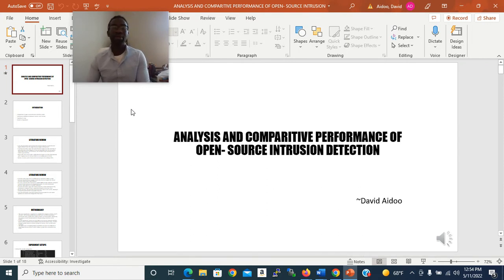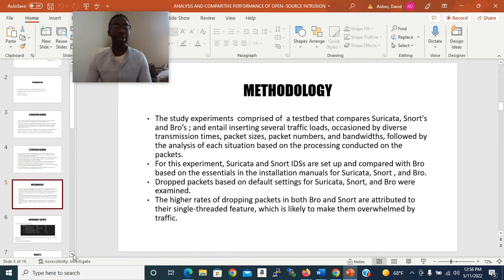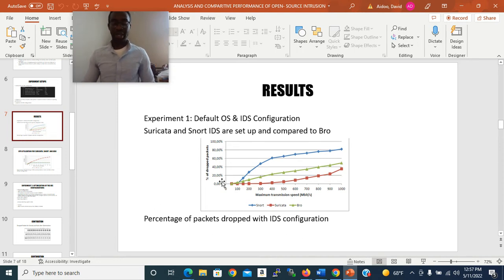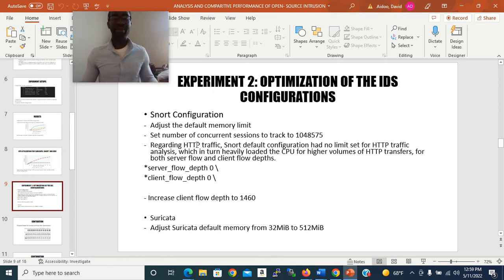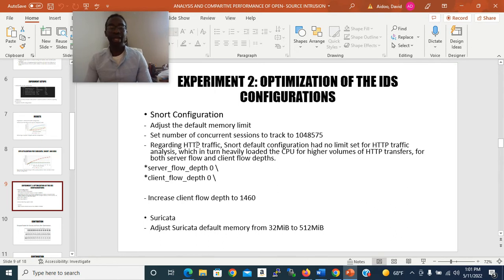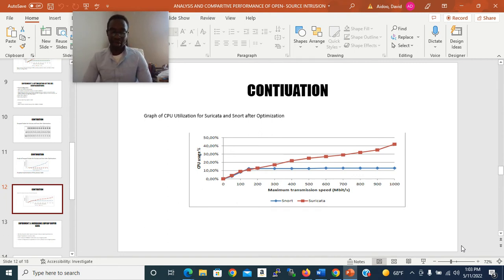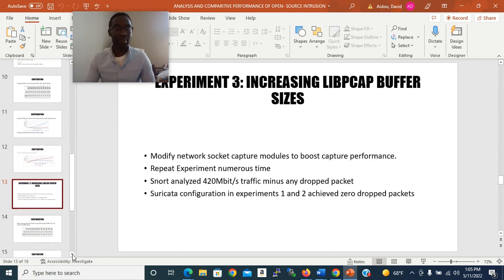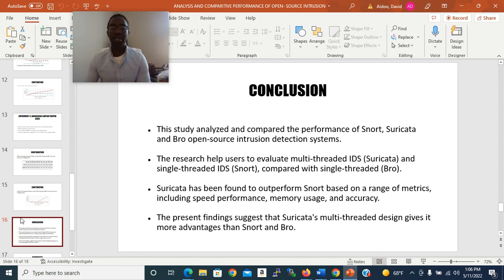ANALYSIS AND COMPARATIVE PERFORMANCE OF OPEN-SOURCE INTRUSION DETECTION SYSTEMS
Performance of Suricata, Snort and Bro